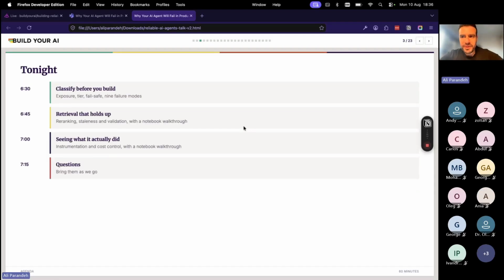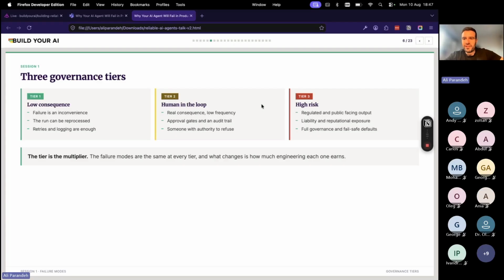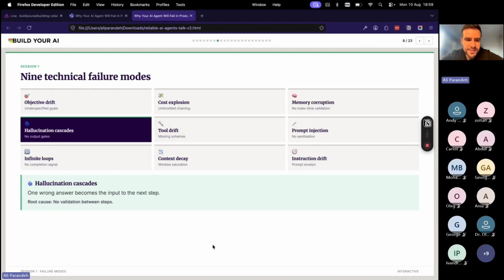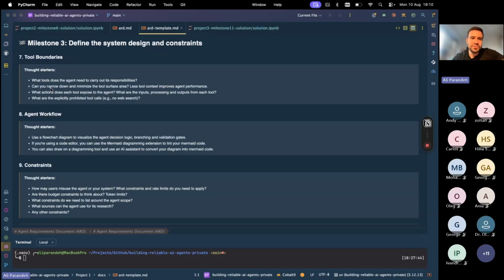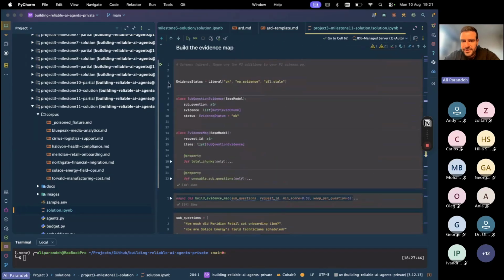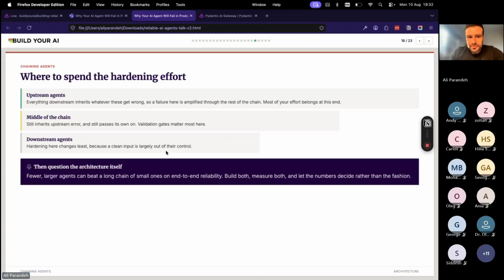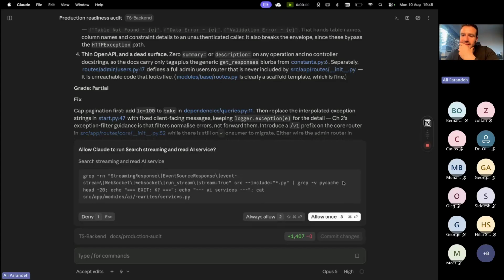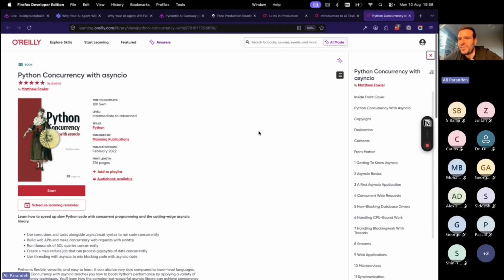Why Your AI Agents Will Fail In Production Webinar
Discover why your AI agents may fail in production and how to prevent it! In this insightful webinar, Ali Parandeh, author of "Building Generative AI Services Fast API," shares key strategies to ensure your AI agents are reliable and effective.

Key takeaways:

00:00 Introduction to AI agent failures
00:31 Framework for planning AI agents
01:27 Understanding failure modes
02:21 Resources for building reliable agents
04:25 Importance of risk management in AI

What's your biggest challenge with AI agents? Drop it in the comments!